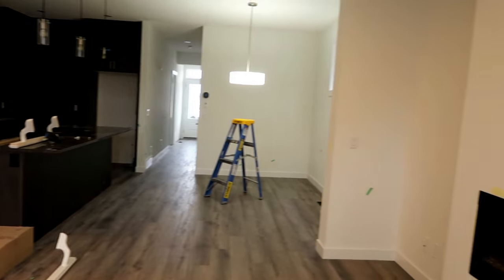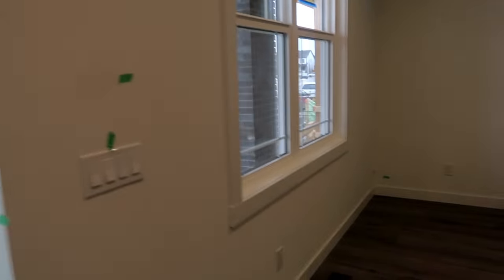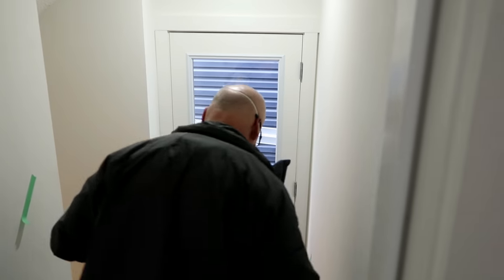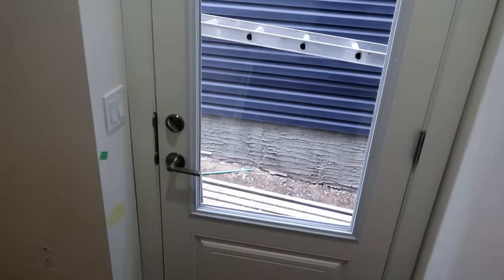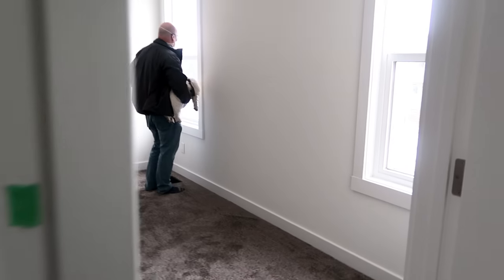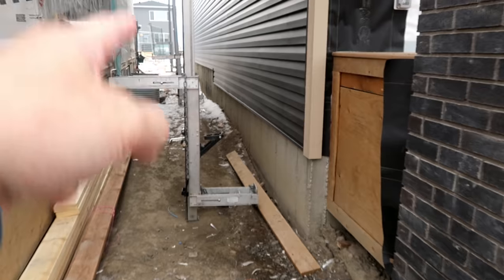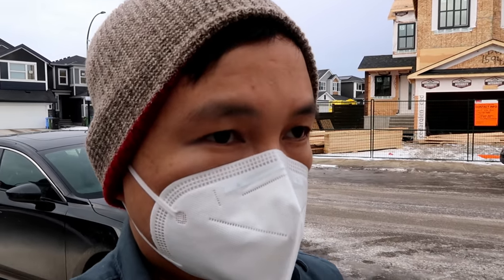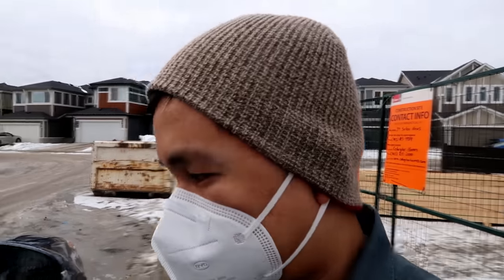EMPTY HOUSE TOUR | MALAPIT NA?! |SINGLE DETACHED HOUSE | CALGARY, ALBERTA, CANADA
Bes! This is it! Pak!